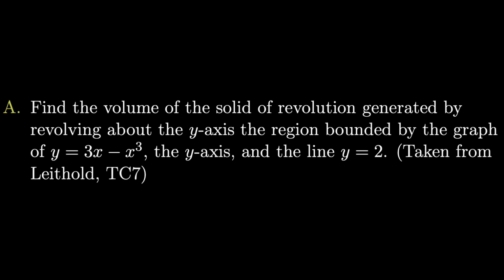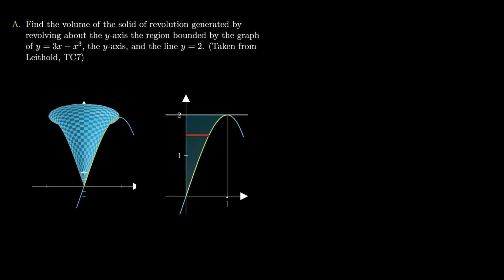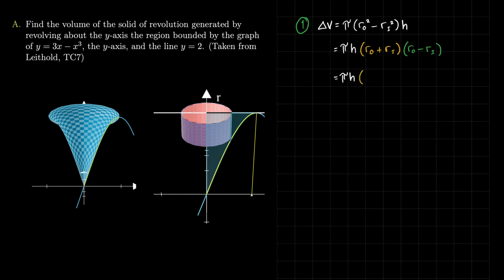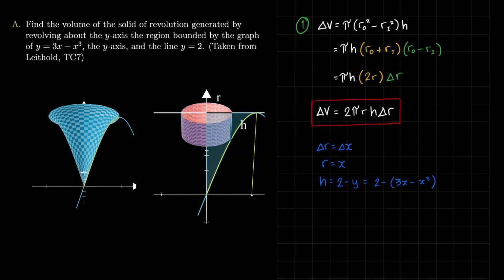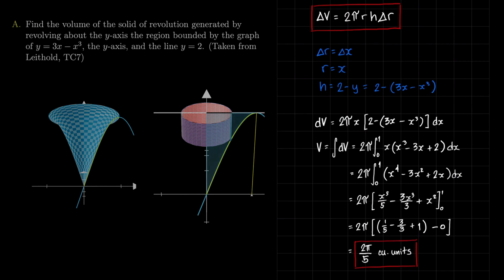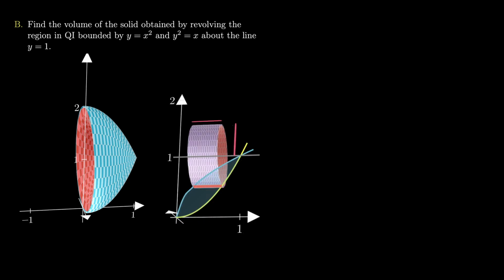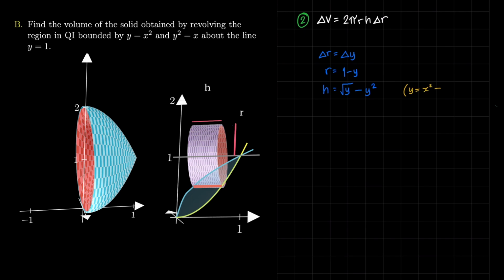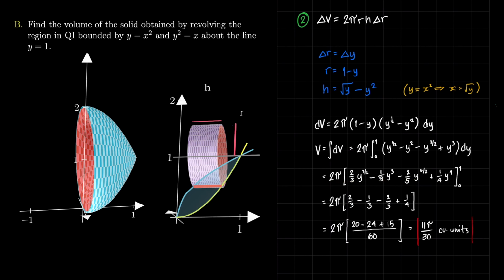Solved examples on solids of revolutions using cylindrical shells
In these examples we use the formula for the volume of a hollow cylinder equal to two times pi times the radius (measured from the middle of the shell) times the height times the thickness of the shell. For each example our goal is to find the expressions using the given functions that will correspond to each of the values in the formula.

Correctly applying the integral is still important but is less important to setting up the integral correctly.